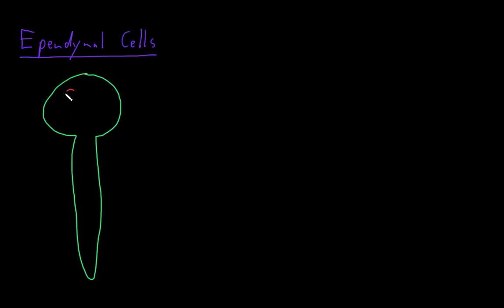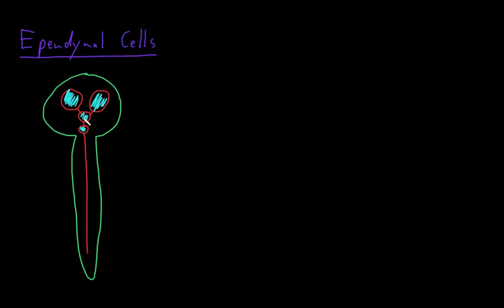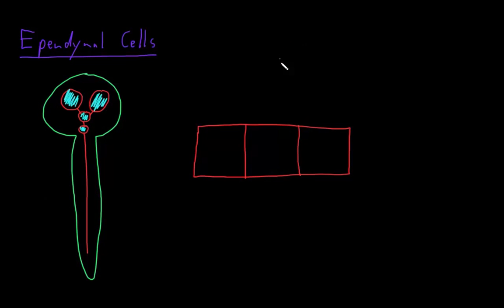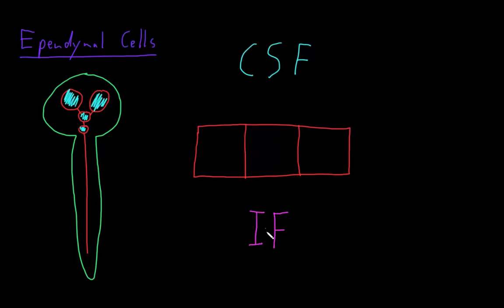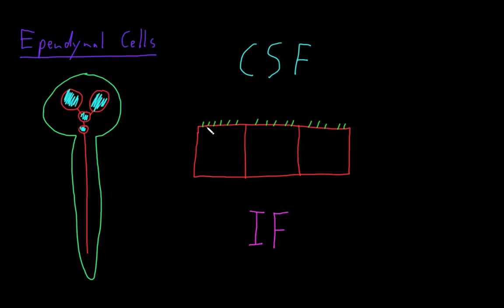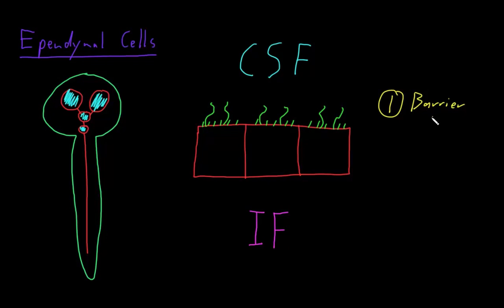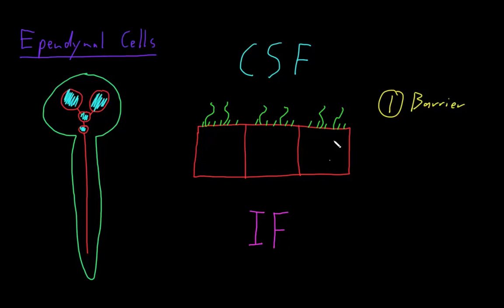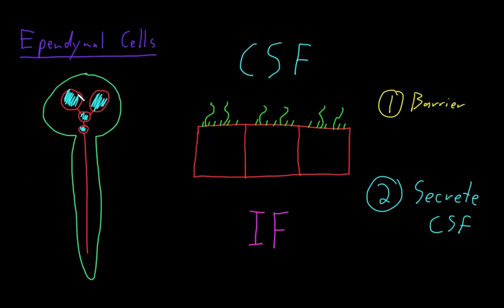Ependymal cells | Nervous system physiology | NCLEX-RN | Khan Academy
This video describes the structure and function of ependymal cells.  By Matt Jensen. Created by Matthew Barry Jensen.